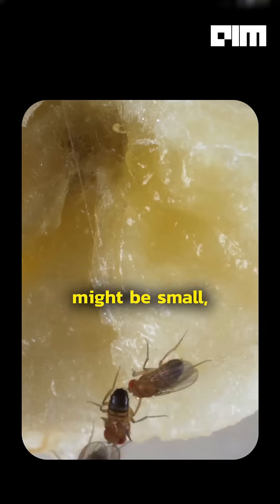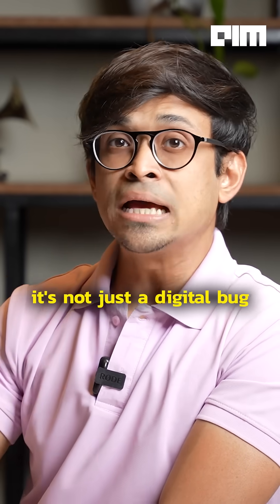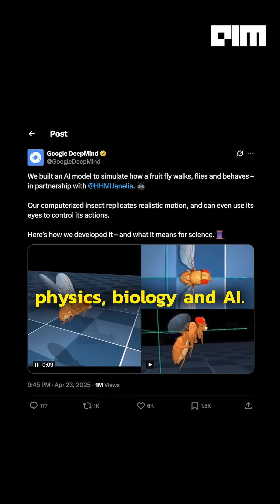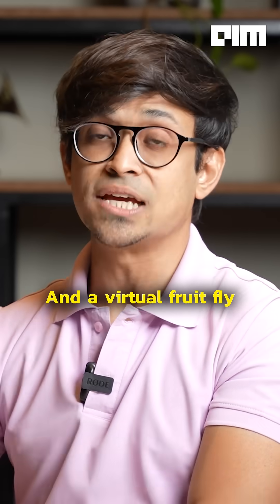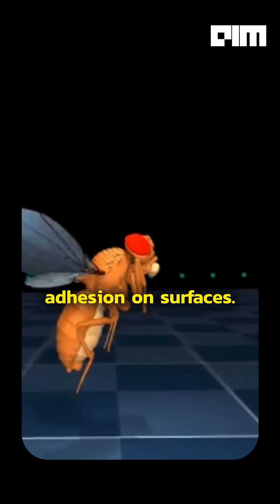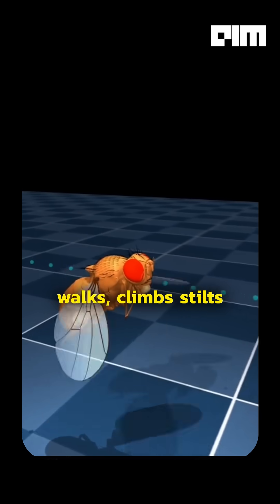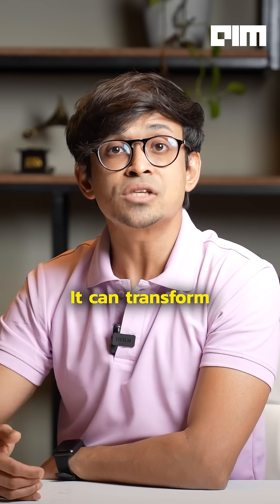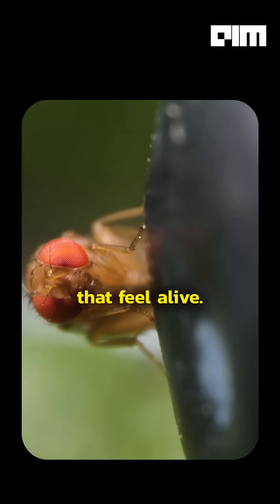Google’s Virtual Fruit Fly: The AI Transforming Neuroscience, Robotics, and Medicine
Google’s latest achievement in AI has just taken flight — and it’s a game-changer. After conquering dolphins, Google DeepMind has cracked the code of the humble fruit fly, building the world’s most detailed AI simulation of this tiny insect. But why a fruit fly? It holds the key to unlocking some of the biggest mysteries in neuroscience, robotics, and medicine.

This AI-powered virtual fruit fly doesn’t just mimic basic movements; it flies, walks, and behaves just like the real thing. Trained using real-world data and cutting-edge physics simulations, this breakthrough could revolutionize our understanding of brain-body control, create smarter prosthetics, speed up drug discoveries, and lead to more agile robots.

With its potential to reshape everything from medical technology to AI-powered robotics, this project is more than just a flex for Google. It's a leap forward in embodied AI, where the virtual and real worlds collide to create solutions that could transform industries.

Want to know how this tiny fly could change the future of science and technology? Watch the full story now and see how Google is using AI to decode the mysteries of the natural world.